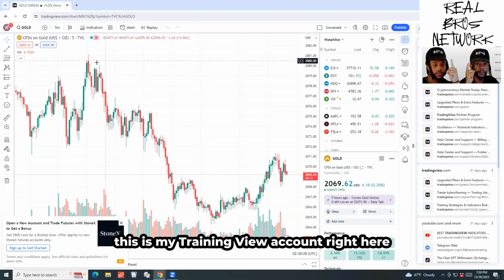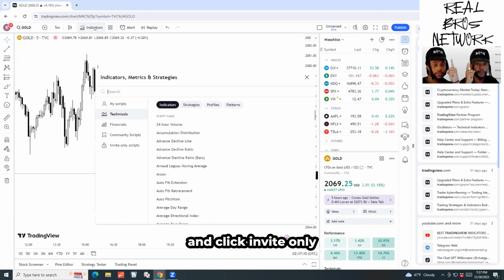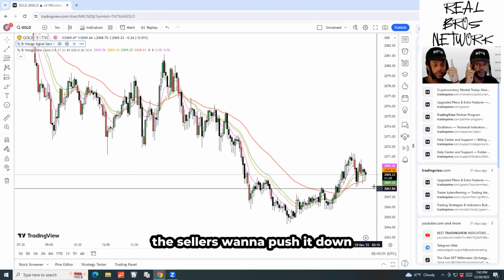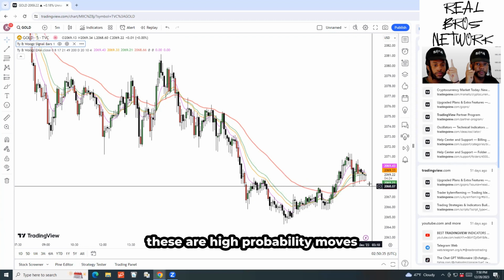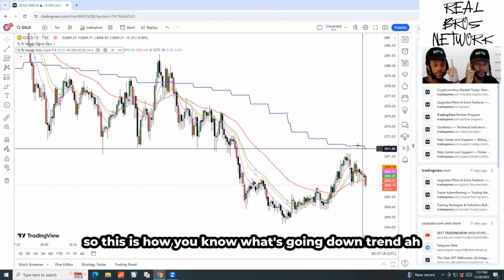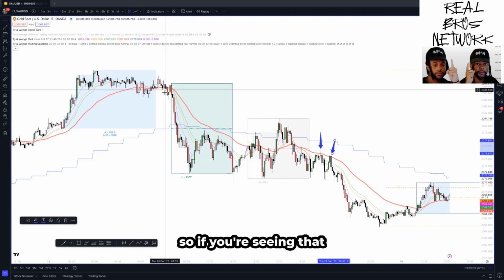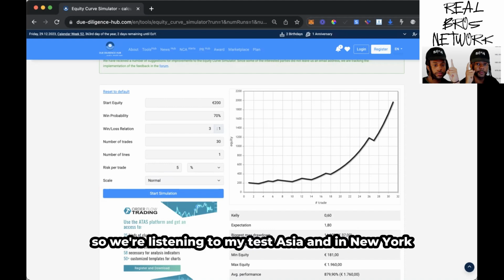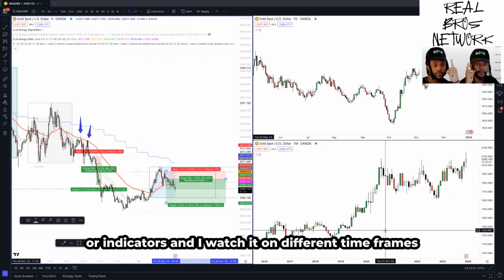World’s Greatest A.I. Trading Indicators!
Get The INDICATORS here in our FREE Telegram Trade Signals Group